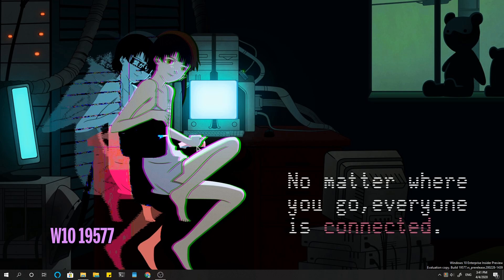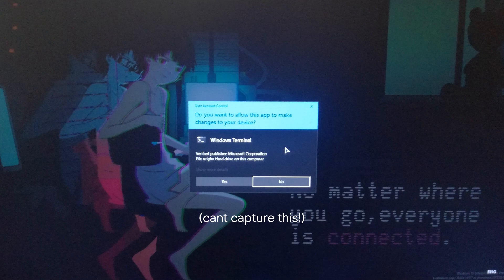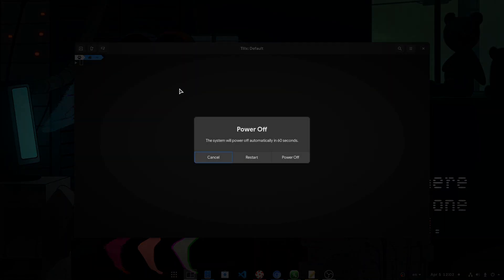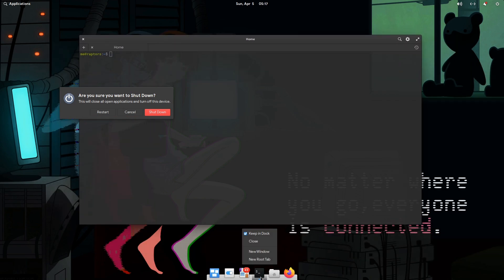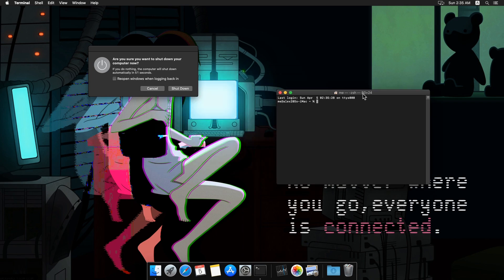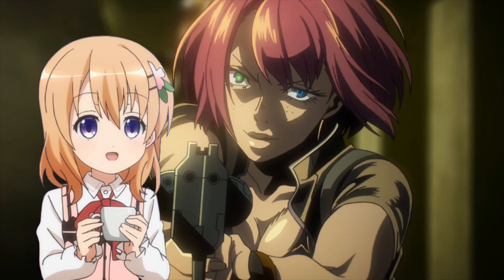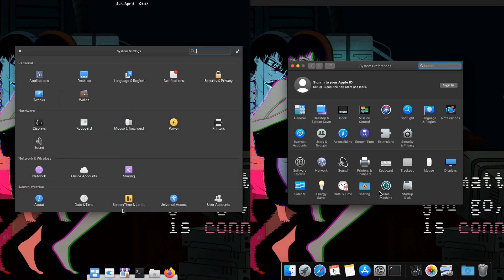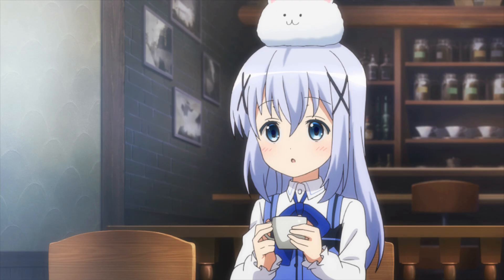macOS Catalina Vs elementary Hera: Shutdown Dialog (UX Review)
a comparison to shutdown confirmation dialogs on:
Windows 10: 19577
Plasma: 5.18
GNOME: 3.36
elementary: 5.1.2 (running on QEMU)
macOS: 10.15.4 (running on QEMU)

oh, and also? dont miss to read the pinned comment! always read the pinned :p

Song
AoT - Symphonic Suite (Part 1-3)

Anime
No Guns Life (S1)